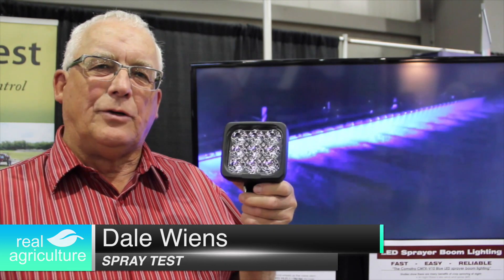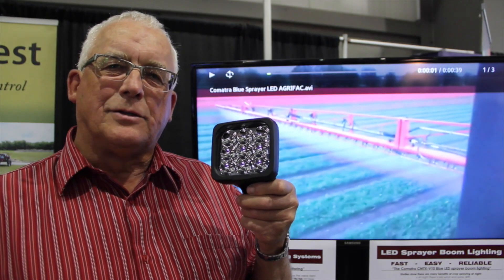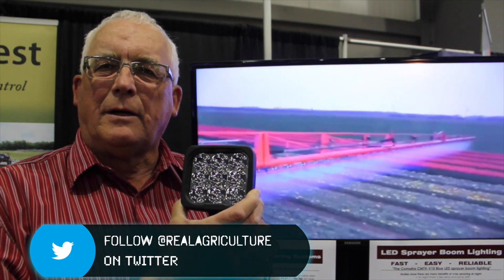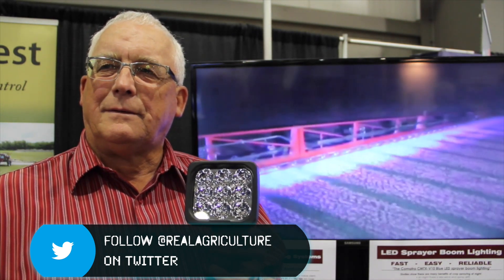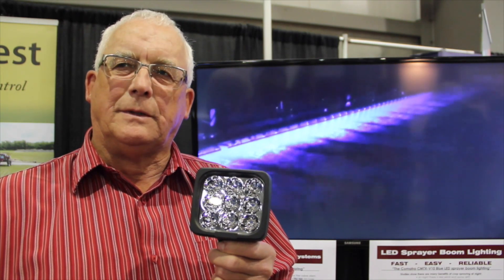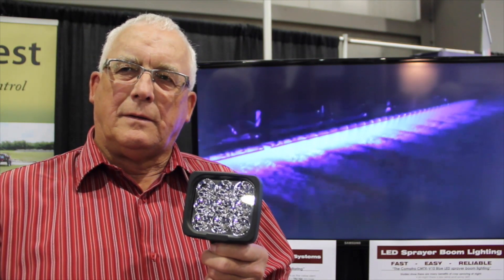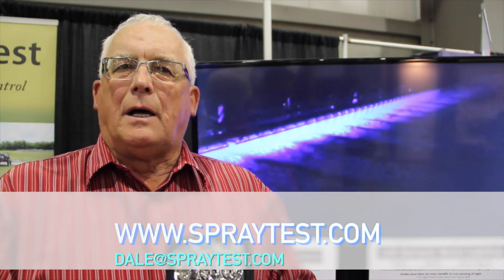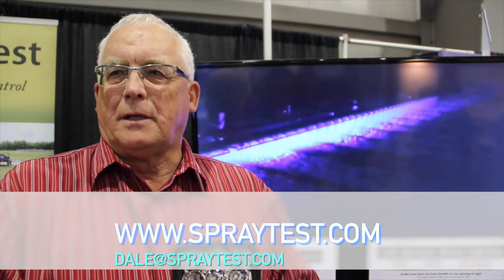Spray Test Shedding Light on Night Spraying with Blue LED Light Kits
Spray Test Controls was in Regina for Canadian Farm Progress Show this month, to shed a little light on night spraying with their new blue LED light kits. In the embedded video above, Shaun Haney talks to Dale Wiens about the lights, two of which will light up booms of up to 150′.